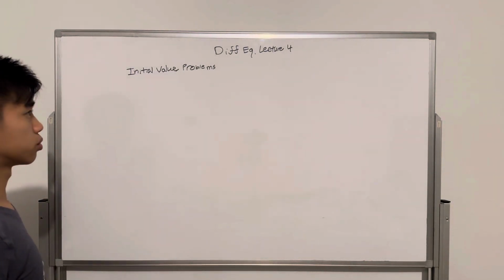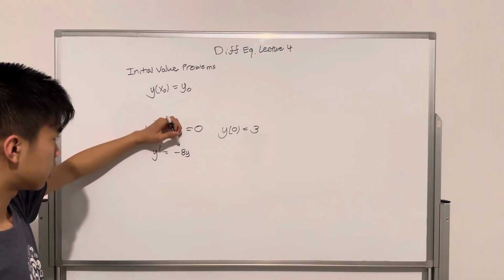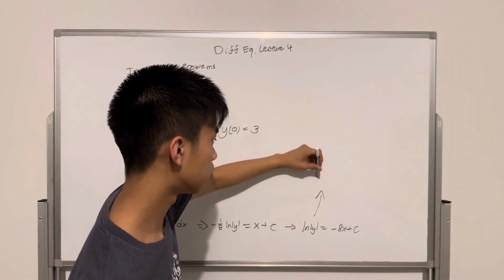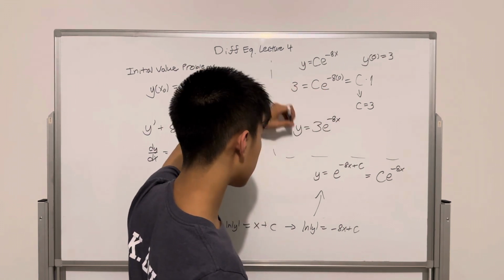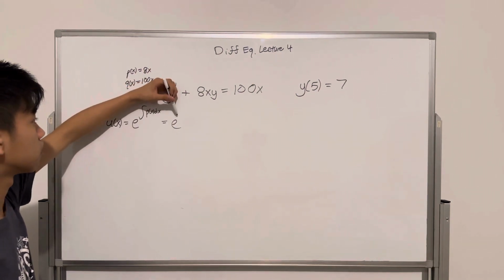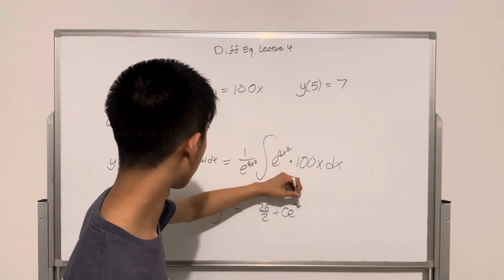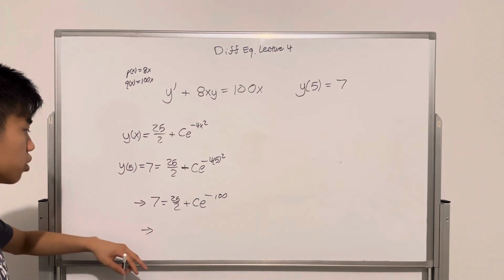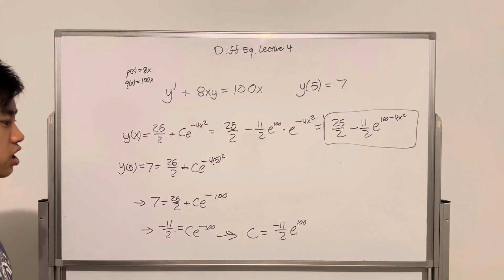Initial Value Problems - DE Lecture 4